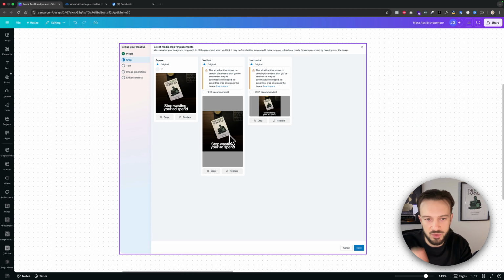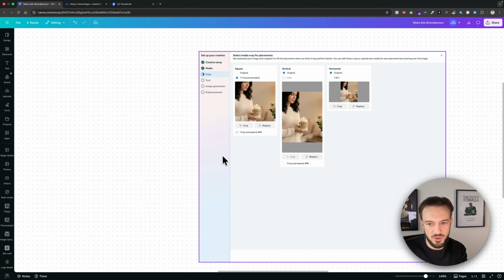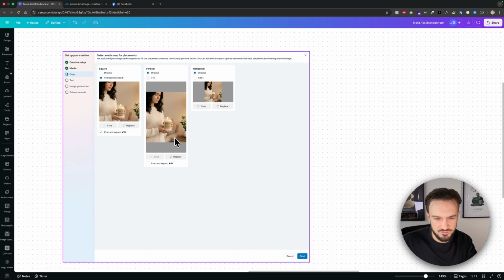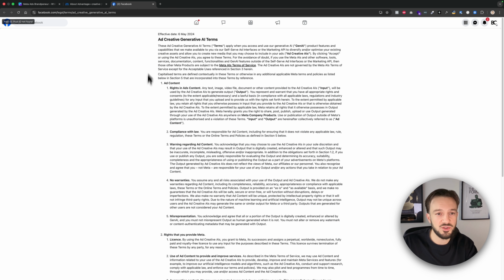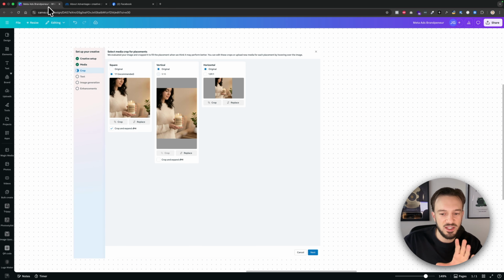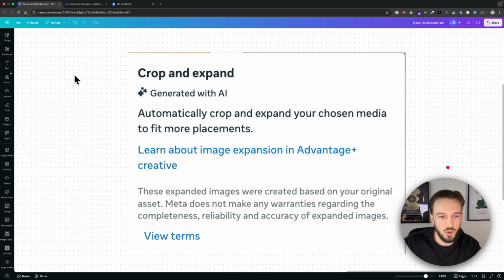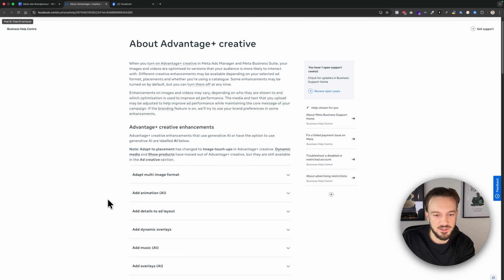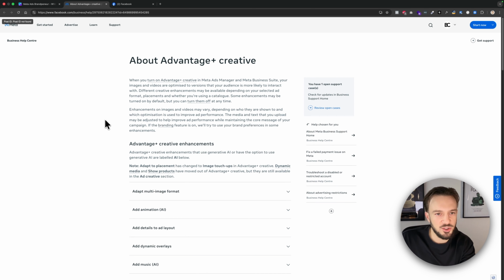You’re Not Fully In Control Of Your Meta Creatives Anymore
You are not fully in control of your Meta creatives anymore.

And if you are still setting up ads like it is 2021, that is probably costing you money.

In this video, I break down what Meta is really doing with Advantage Plus Creative and placements.
How the system uses AI to enhance, remix, and sometimes override your manual setup.
Why this is not Meta being sloppy, but Meta chasing performance.
And how to work with the system instead of fighting it.

This matters if you are running Meta ads at any serious scale.
Founders, media buyers, and brand owners who want results, not comfort.

🧢 Merchandise
Entrepreneur-inspired apparel for creators and founders:

📲 Connect
Twitter (X) → @itsjoshuadaniel

If this video challenged how you think about creatives, you are already ahead of most advertisers.